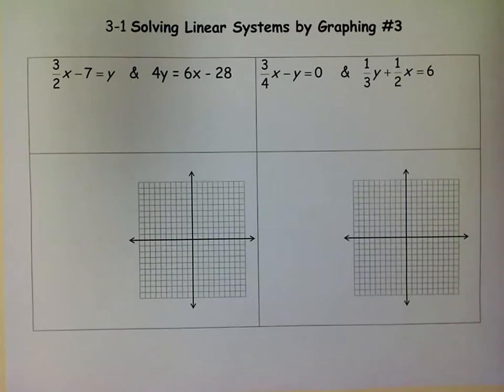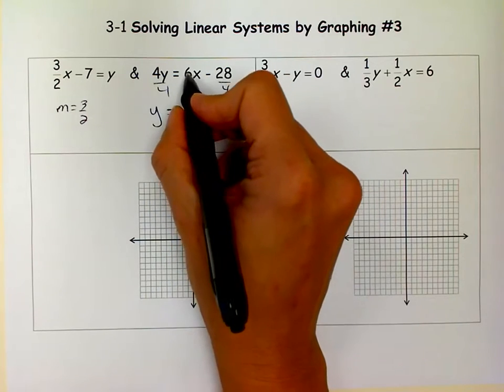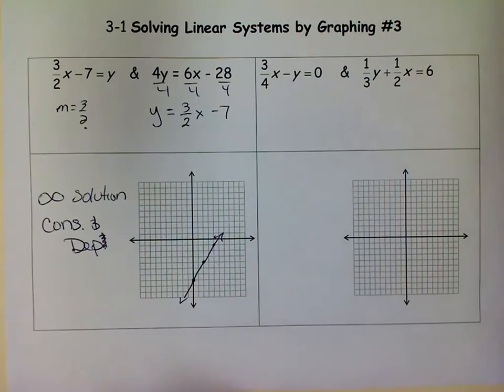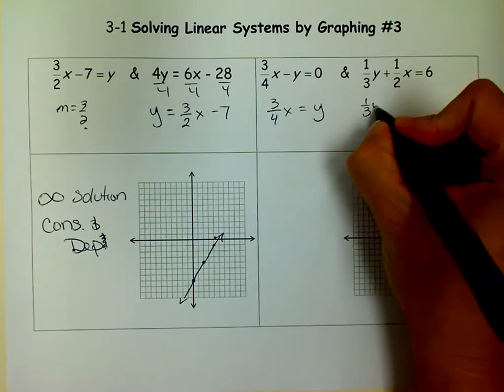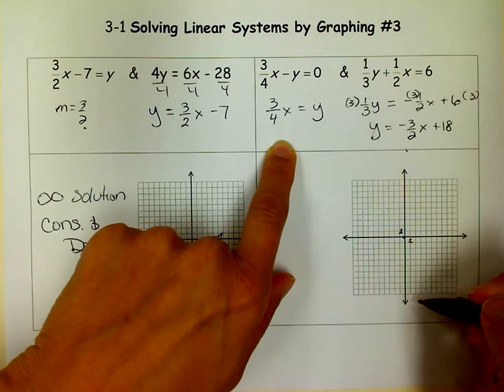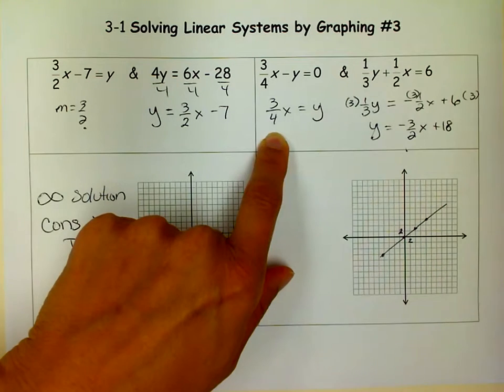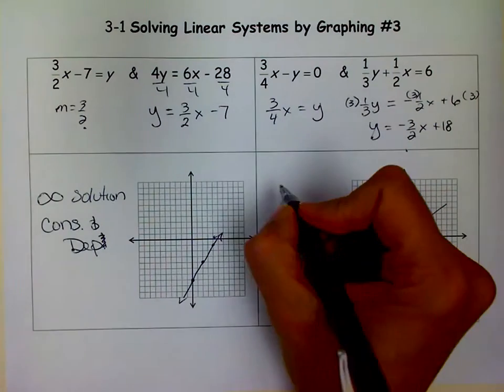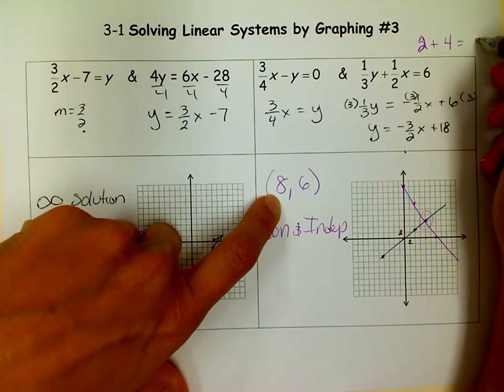Solving Linear Systems by Graphing #3.mov